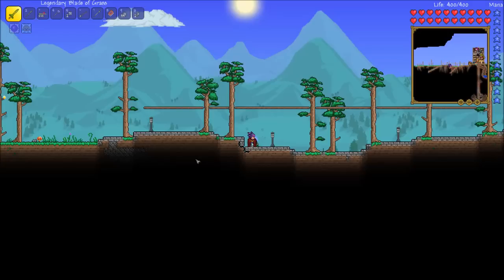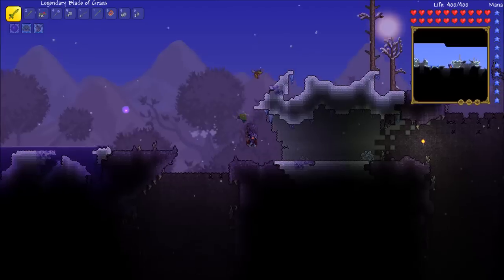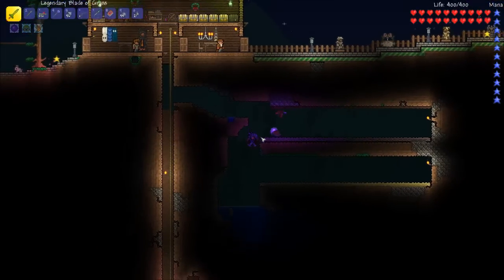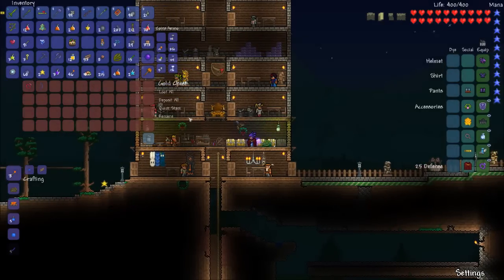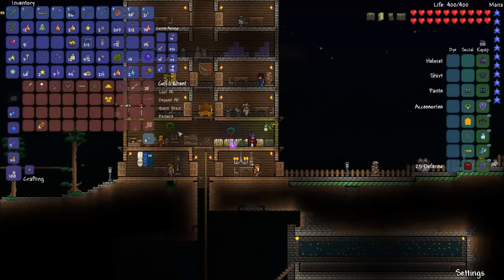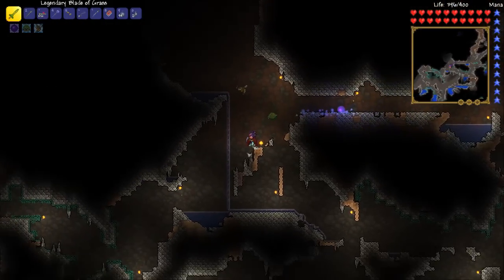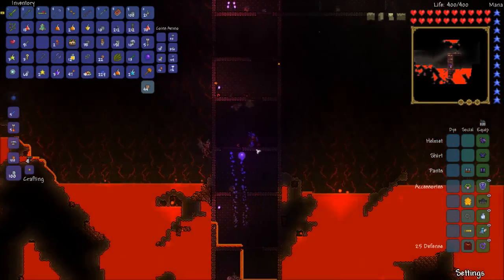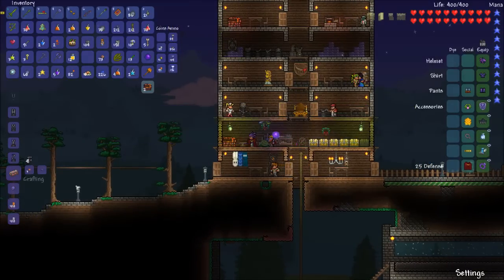Terraria - HARDCORE - Shattered Dreams Part 10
Hardcore Terraria! Shattered Dreams Part 10! Rise above the other asses and become a Mule today! It's Free!

Intro Credits
Made by Muleskull